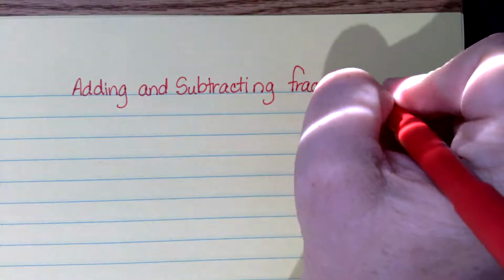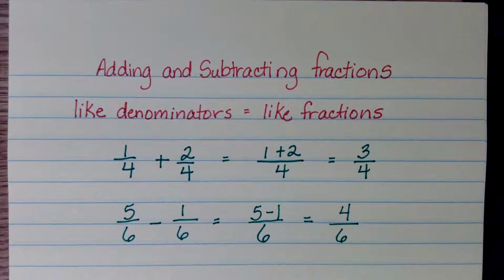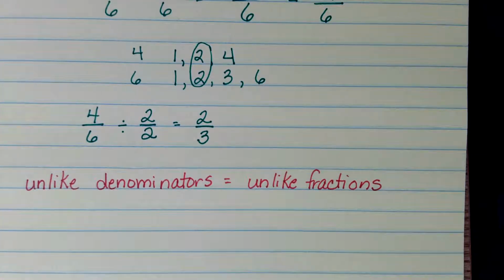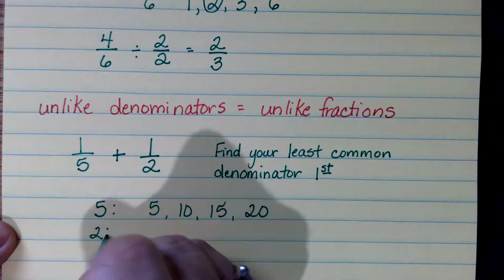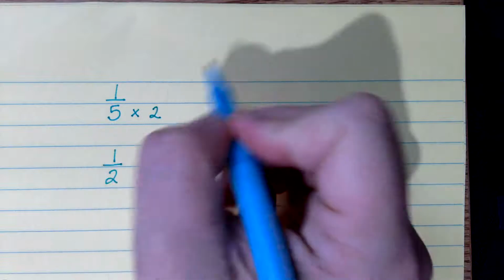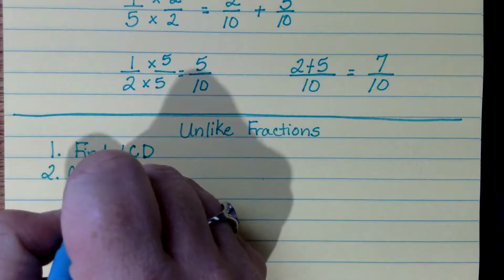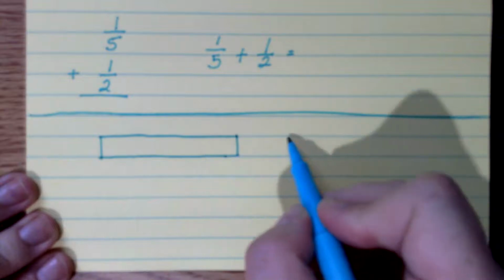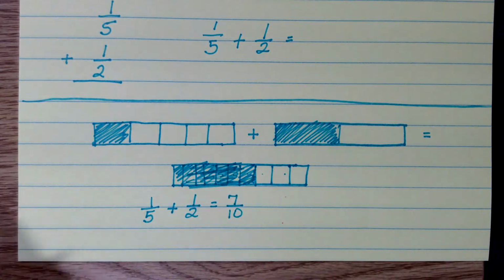Adding and Subtracting Fractions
Like fractions; unlike fractions; Least Common Denominator, Greatest Common Fraction, Simplifying Fractions